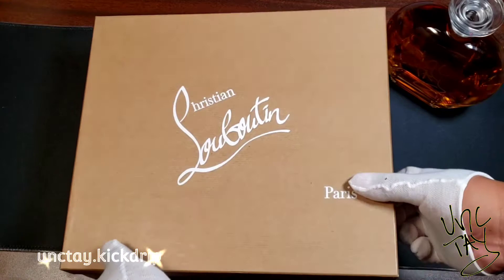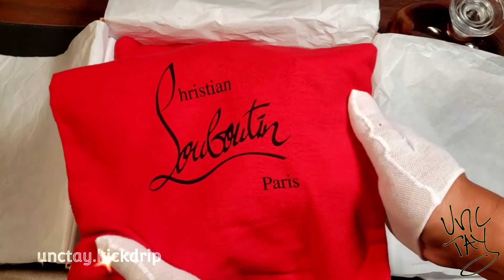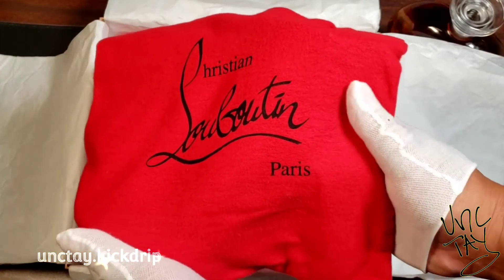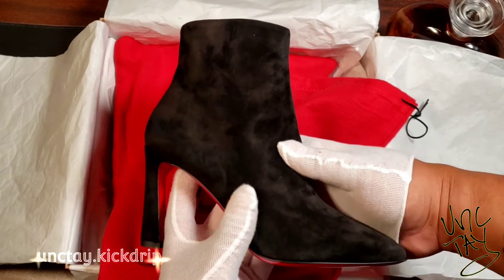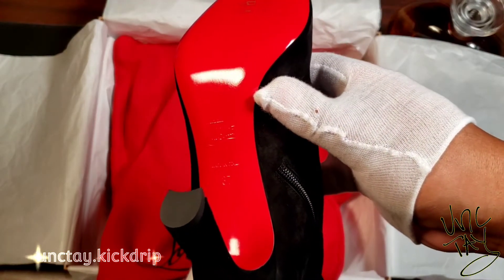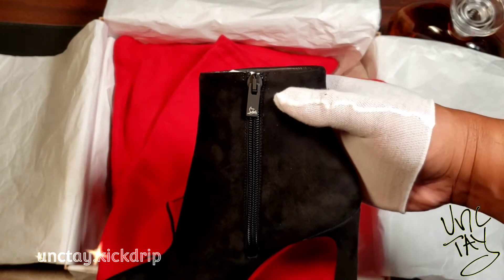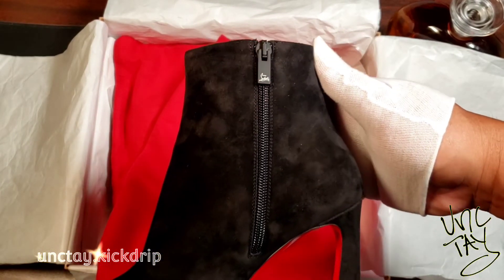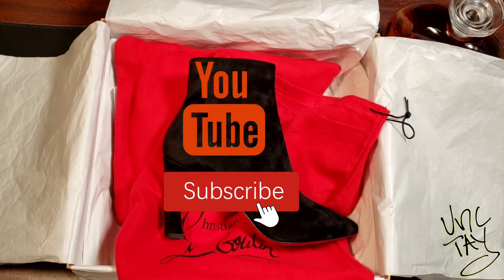Special Unboxing Christian Louboutin Red Bottoms- Happy Valentines Day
Take a closer look at the women's So Eleanor suede boot. Ankle high with an 85mm cross heel.